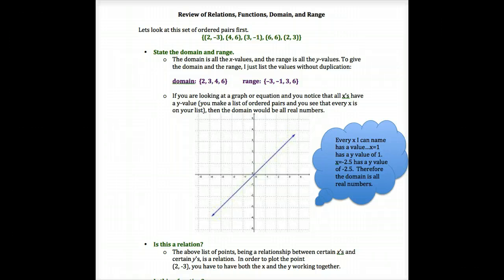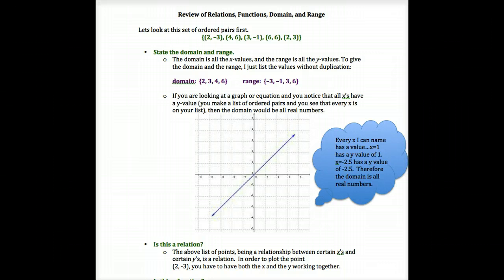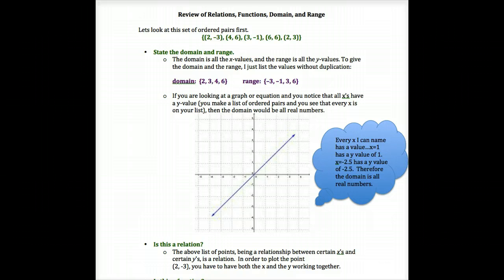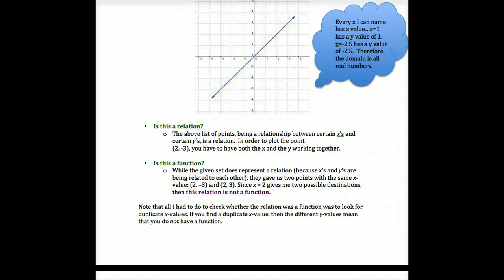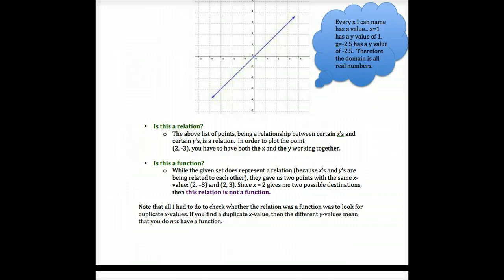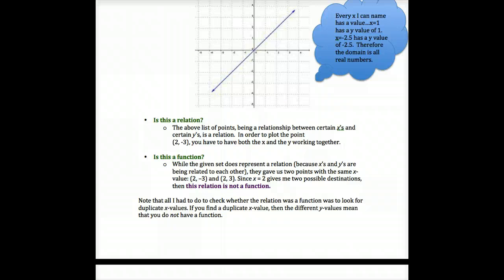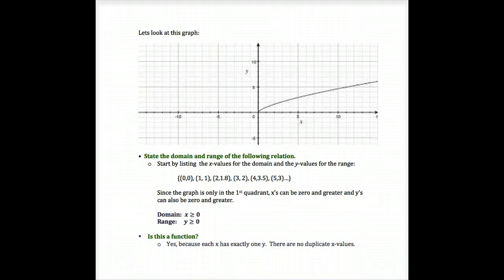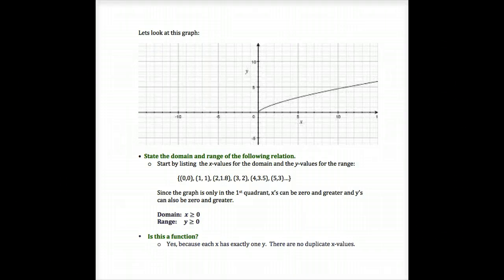Review of Relations, Functions, Domain, and Range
Review before Quiz 1